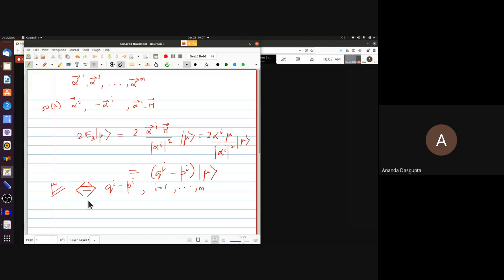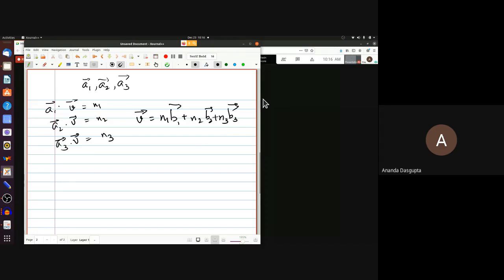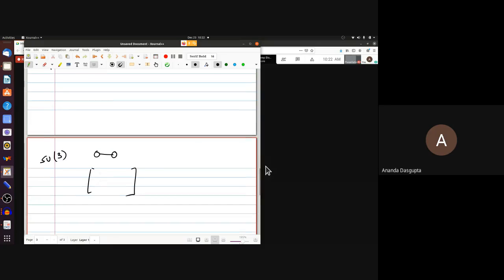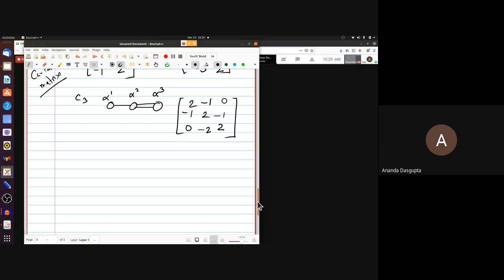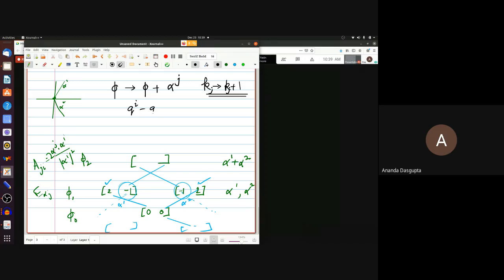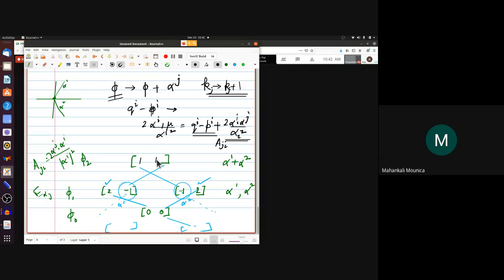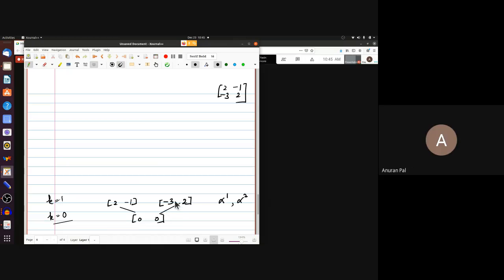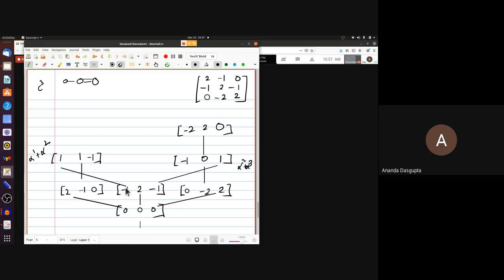22 - PH5102 Symmetries in physics discussions class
The Cartan matrix